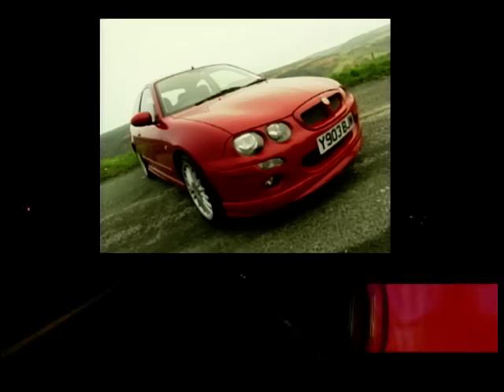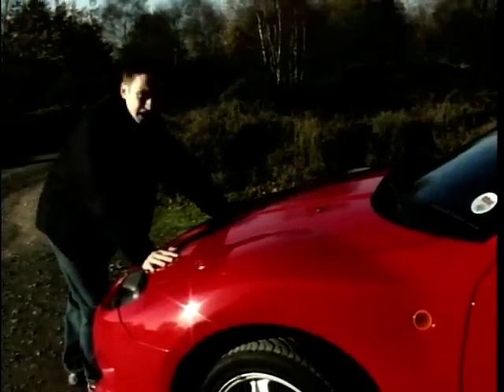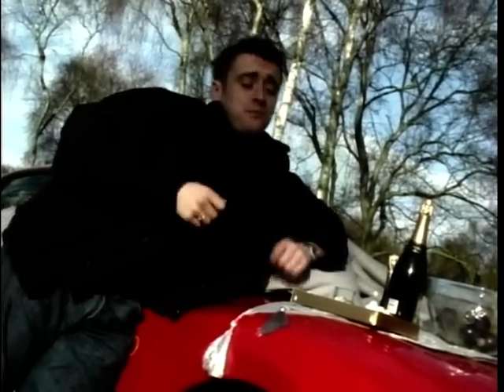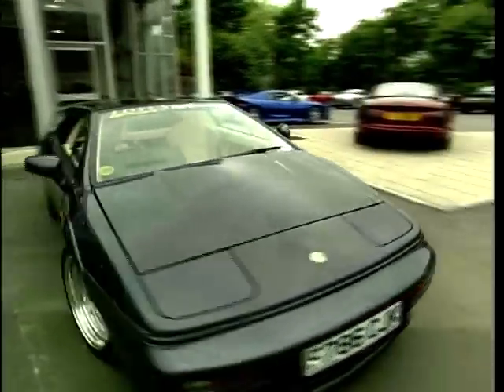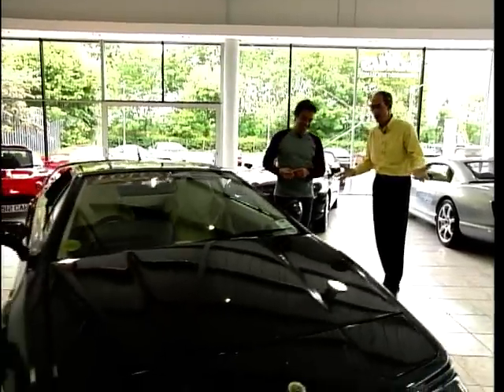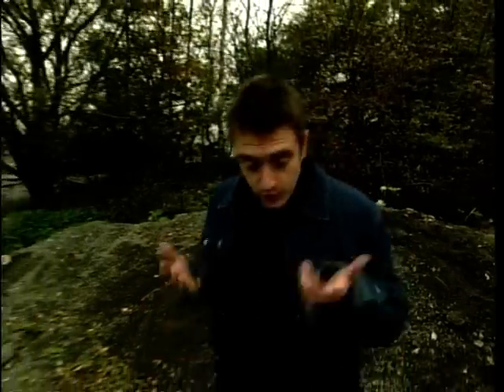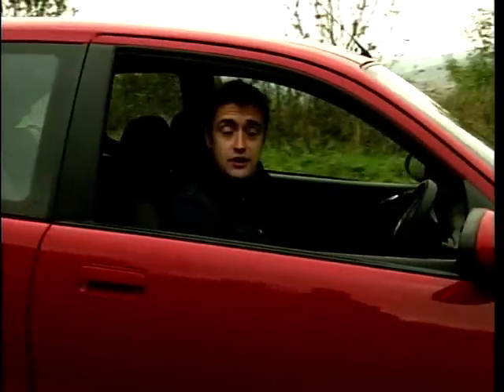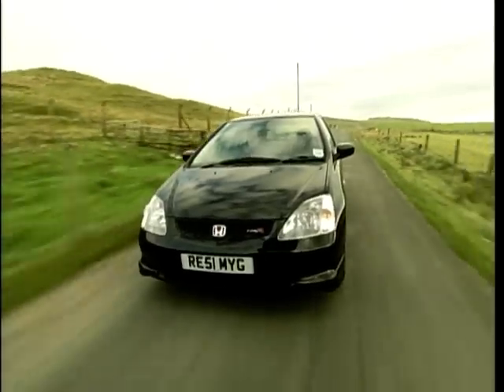Motor Week: Season 8, Ep. 20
In this episode of 'Motor Week' we focus on power and performance. Richard Hammond will be testing 3 GTi's - the Clio Sport 172, MGZR 160 and the Honda Civic Type-R. We buy a Supercar for under £15,000 plus we check out a two seat sports car from Japan with a difference - the Mitsubishi FTO.